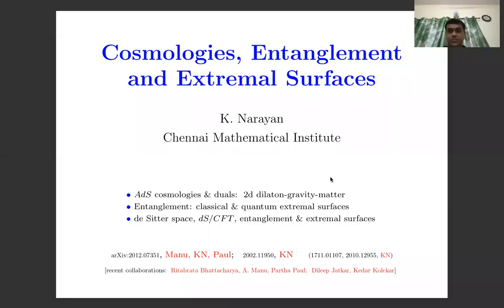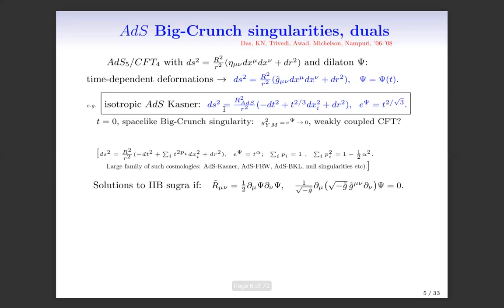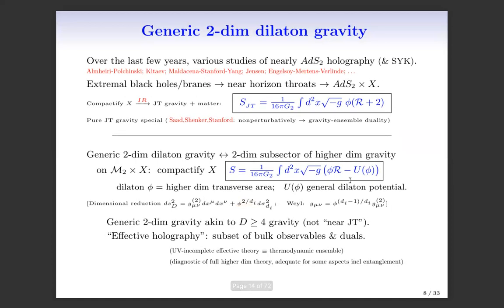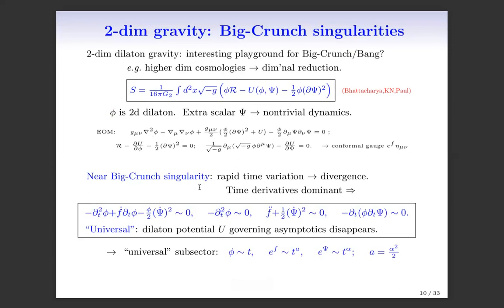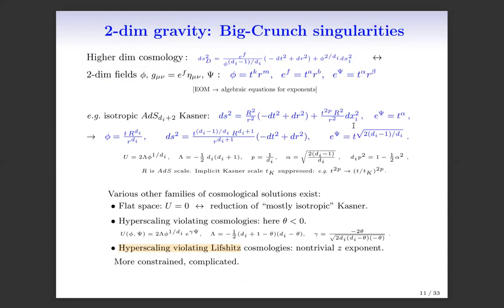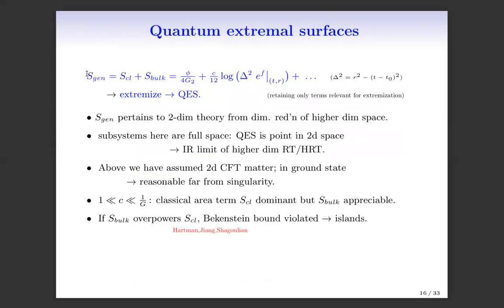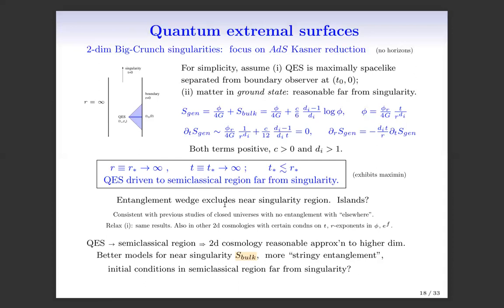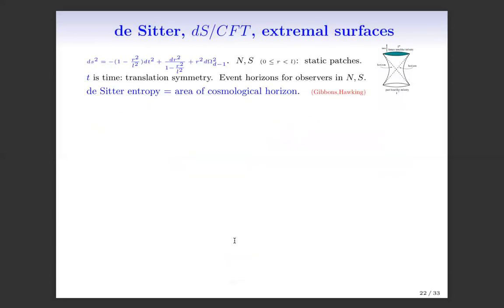Talk by Professor K. Narayan, Chennai Mathematical Institute, Chennai, India at QASTM seminar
Title: "Cosmologies, Entanglement and Extremal Surfaces"

Abstract:
I will describe aspects of entanglement and extremal surfaces in certain AdS cosmologies and de Sitter space. In the first part, I will review certain families of AdS cosmologies with Big-Crunch singularities, including AdS Kasner, obtained as time-dependent deformations of AdS/CFT and their duals. I'll then describe spacetimes with cosmological singularities in 2-dimensional dilaton-gravity-matter theories, in part obtainable by dimensional reduction. I will then discuss aspects of classical and quantum extremal surfaces in these theories. In the second part, I will describe certain explorations of extremal surfaces in de Sitter space motivated by dS/CFT. I will discuss various aspects of future-past surfaces in de Sitter space, and entanglement in ghost theories, and finally close with some speculations.

Speaker: Professor Krishnan Narayan, Department of Physics, Chennai Mathematical Institute, Chennai, India.

Date and Time: 9th August 2021, 6.30 PM to 9.00 PM India time (3:00 PM to 5.30 PM Berlin time).